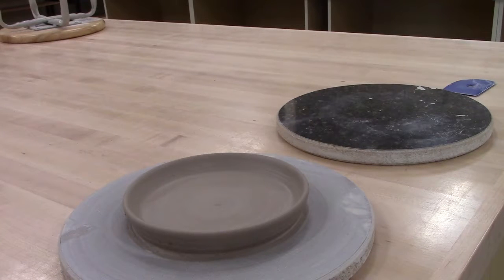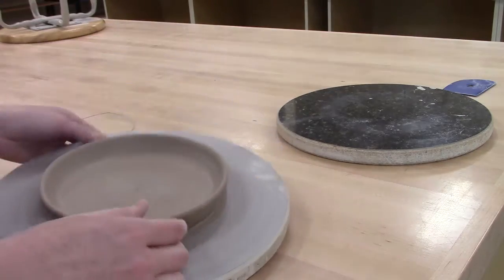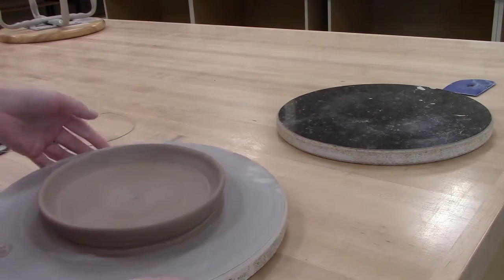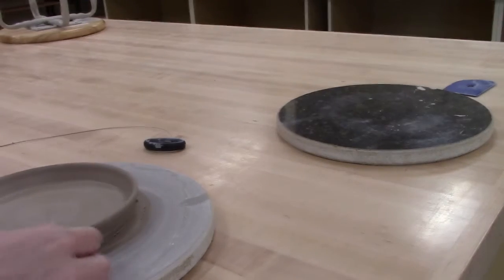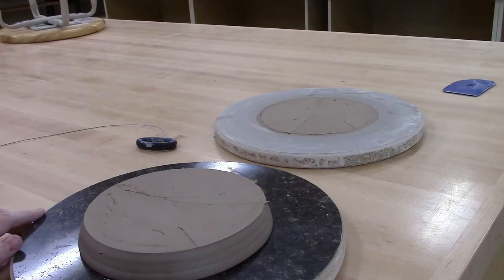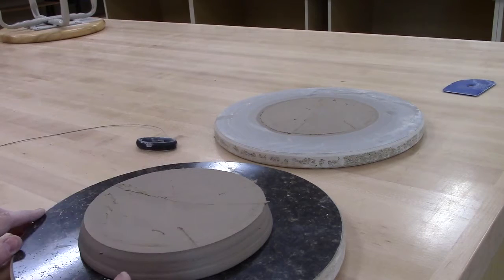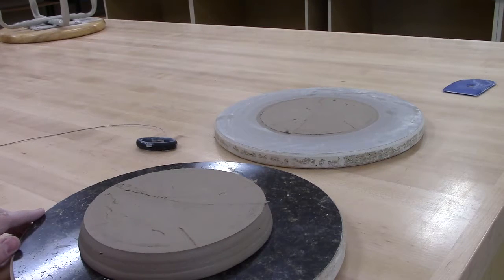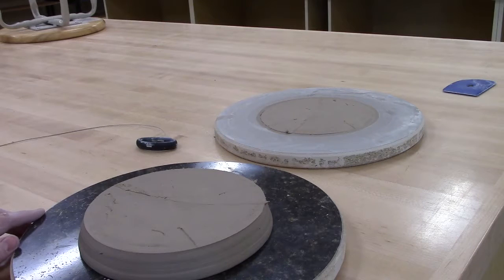Flipping a Plate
This brief video demonstrates how to flip a plate, using two bats, so that the floor of the plate can dry without sagging.
Demonstration and video by Rachel Dorn, ceramics instructor at Yakima Valley College.